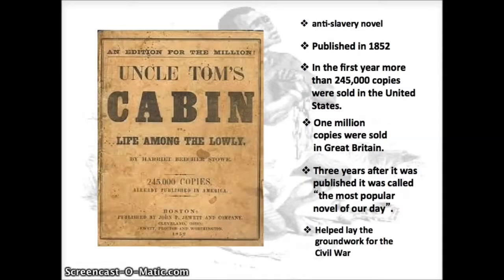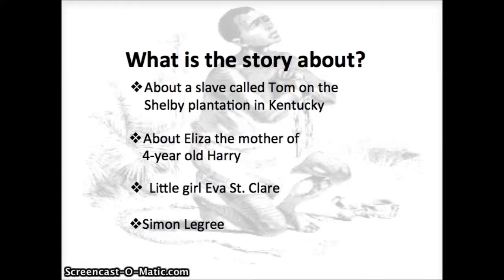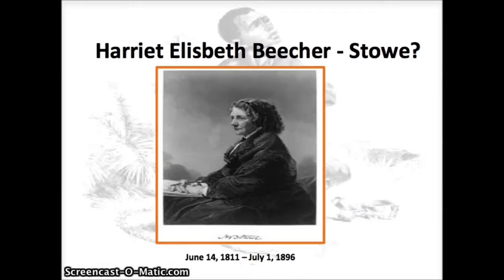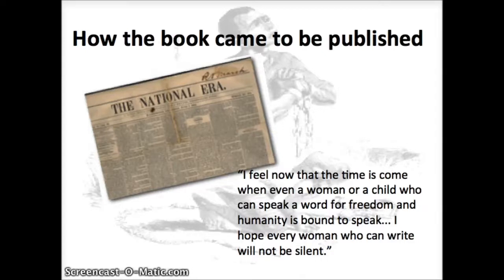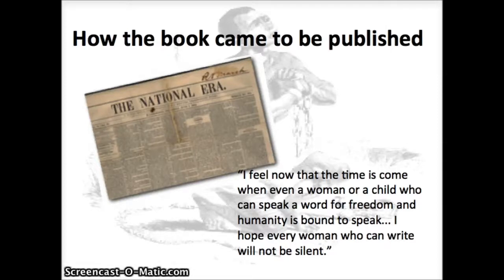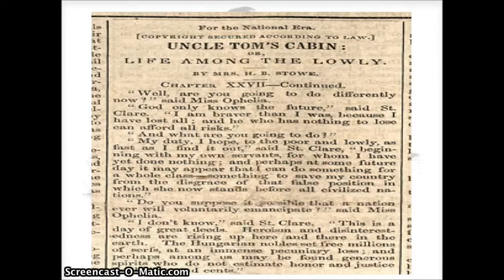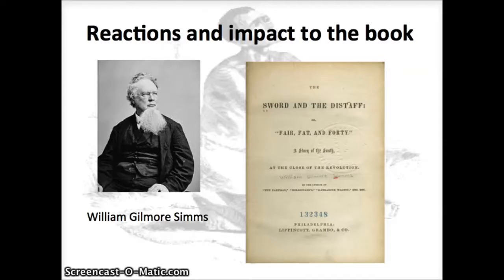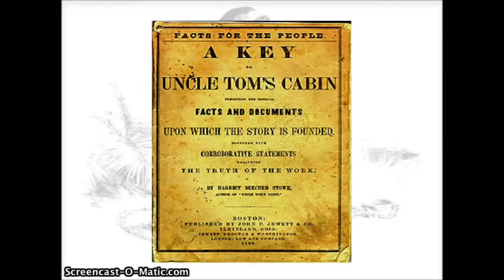Kennisclip Minor NLPer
Kennisclip voor Minor HR